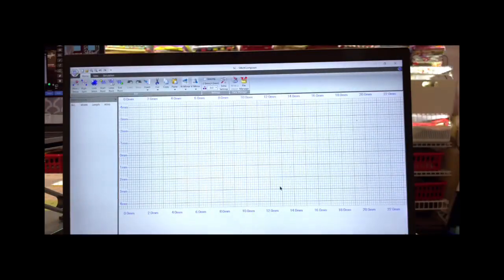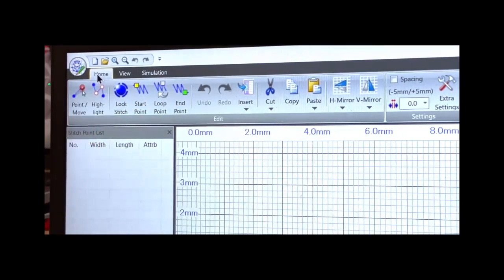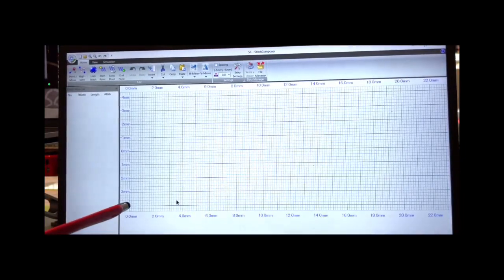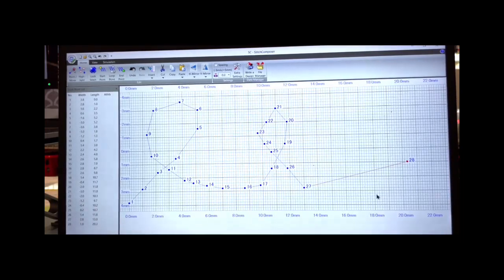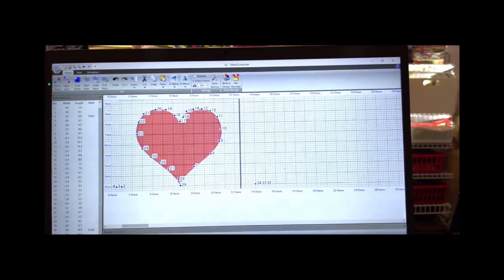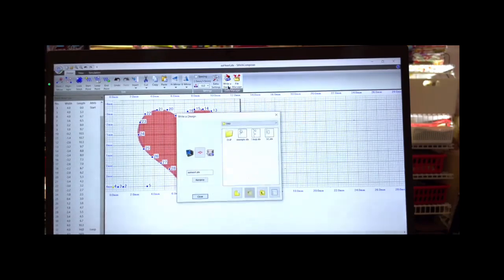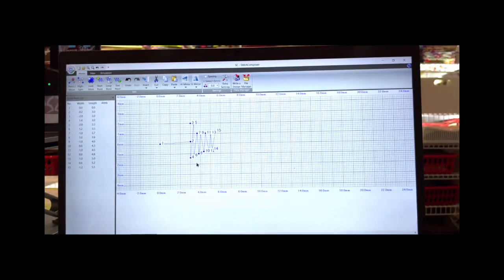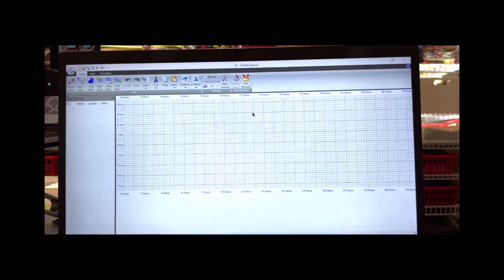Stitch Composer: Creating Decorative Stitches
Join Janome Software Specialist Anne Hein for the basics of Stitch Composer and how to create decorative stitches!